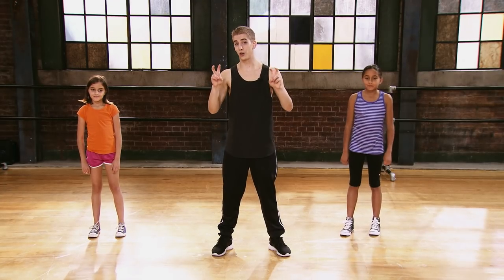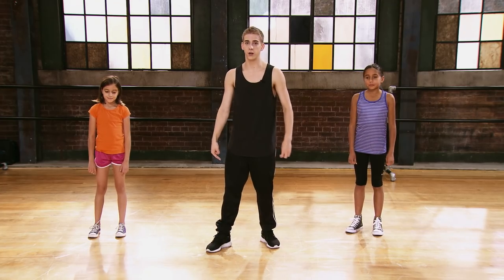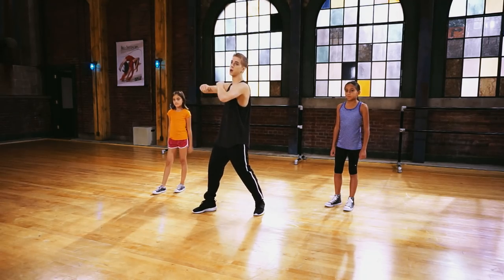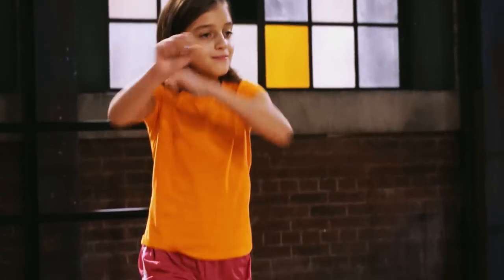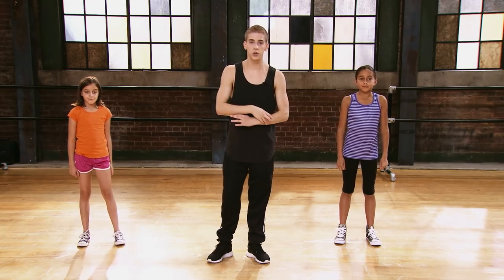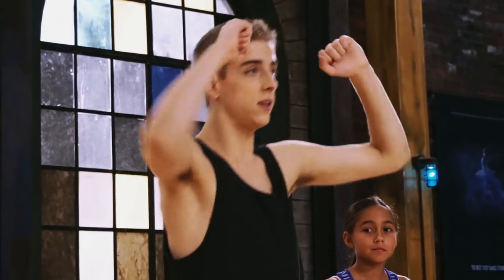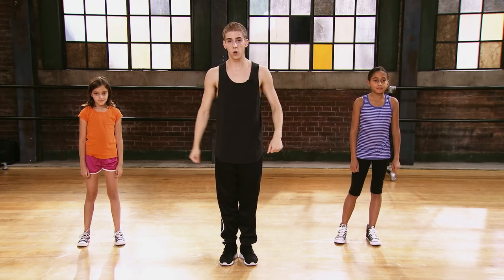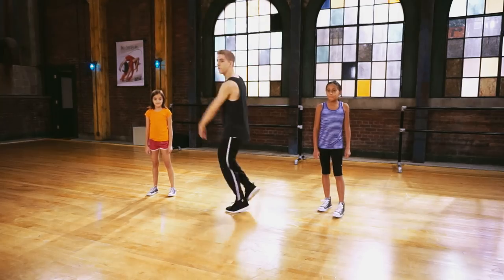Dance Camp: Isaac Lupien Solo (Part 3) - The Next Step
Part 3 of the "It Used to Be Everything" choreography from Eldon's season 3 episode 9 solo choreography, taught by Isaac Lupien! Dance along with Dance Camp!
Go to part 1 to learn the beginning of this Eldon solo

Americans can now watch episodes of The Next Step on Universal Kids!

The Next Step follows A-Troupe, a group of dancers who strive to win a series of dance competitions - all while dealing with their own drama and relationships.

Watch the show on Universal Kids, Family Channel, CBBC, Vrak TV, Hulu, Teletoon+, Disney Channel Spain, Disney Channel Portugal, and Disney Channel Australia/ABCme, and HBO Asia!